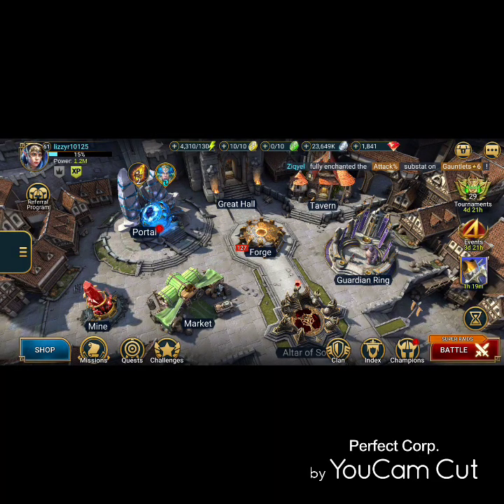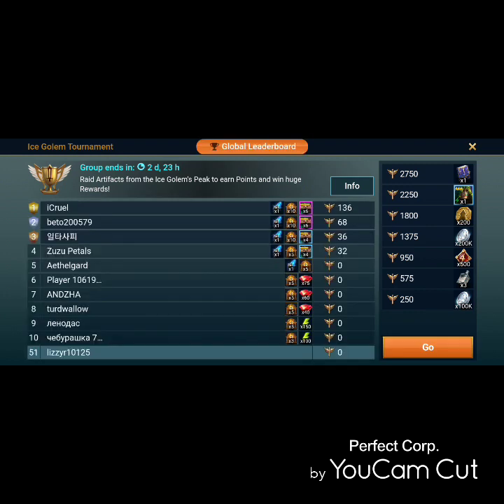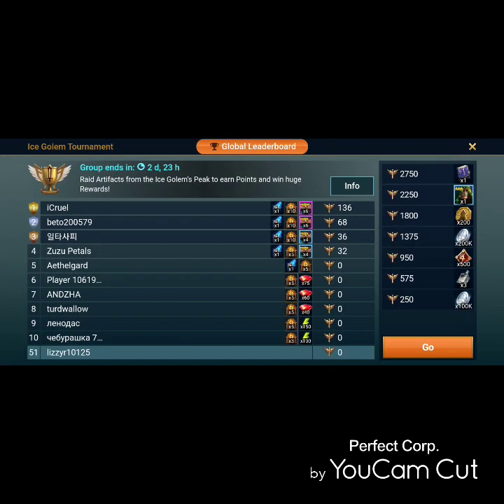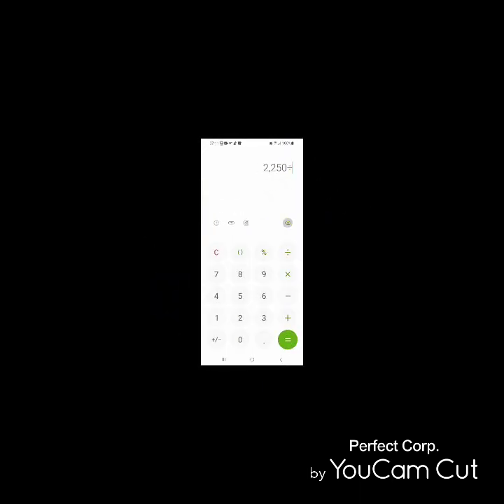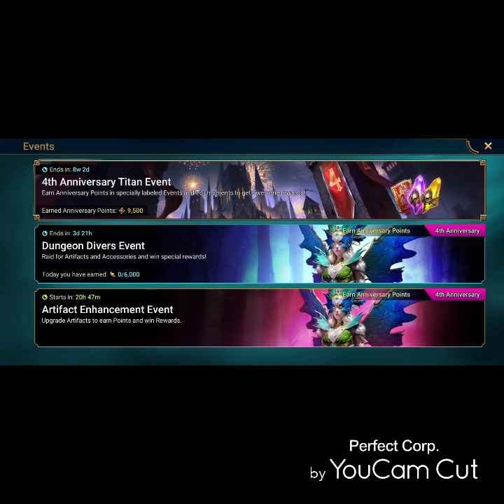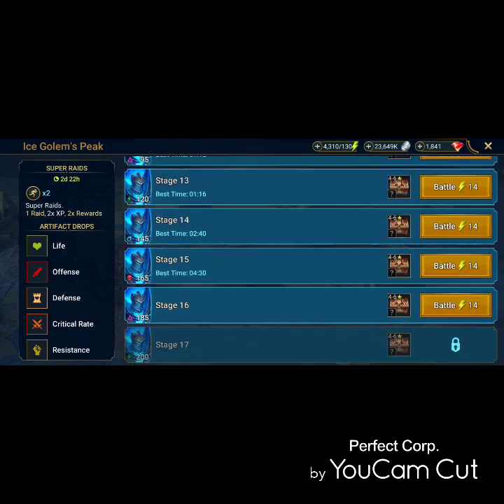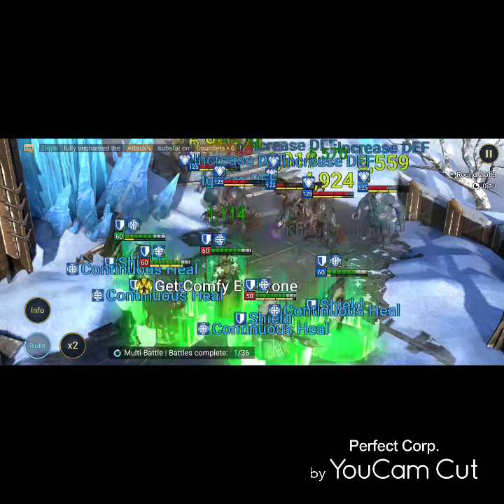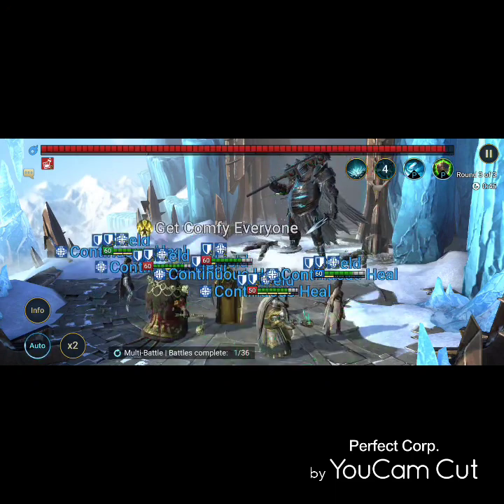Points Per Day Requirements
expect to use up to 15k energy for this entire fusion